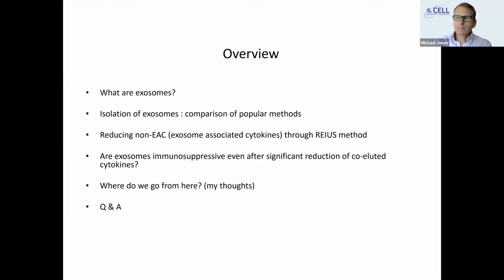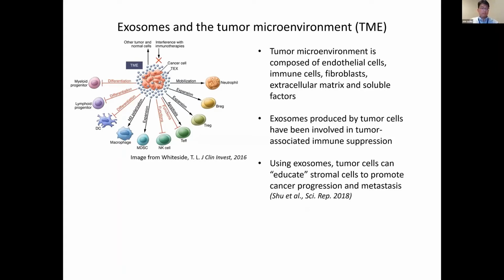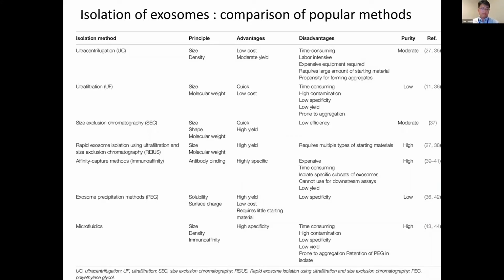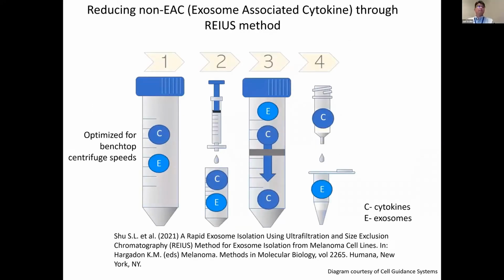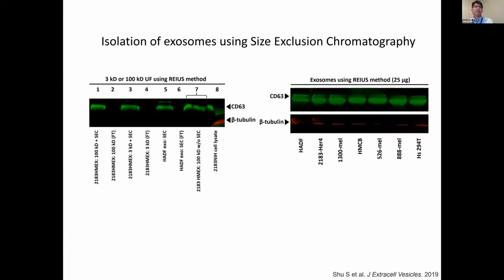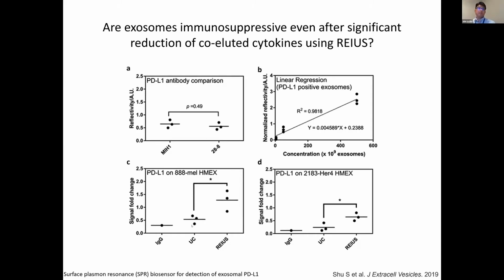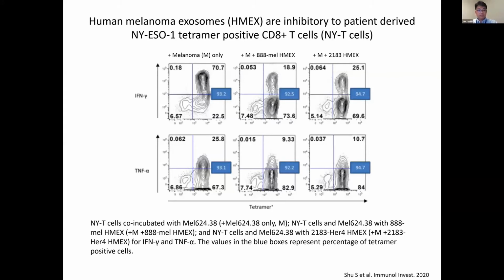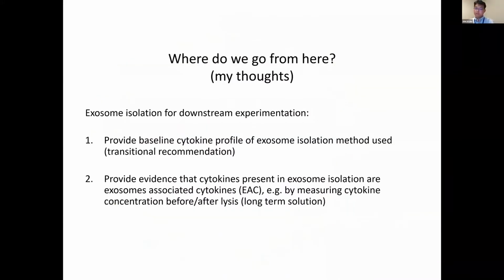Co-Isolation of Cytokines and Exosomes: Implications for Immunomodulation Studies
Exosomes play a vital role in intercellular communication and their immunomodulatory potential has become an important focus in cancer research. In melanoma, tumor-derived exosomes drive immunosuppression within the tumor microenvironment. In this webinar, Dr Shu discusses the possibility that not all cytokines in 'purified' exosome samples are exosome-associated cytokines.